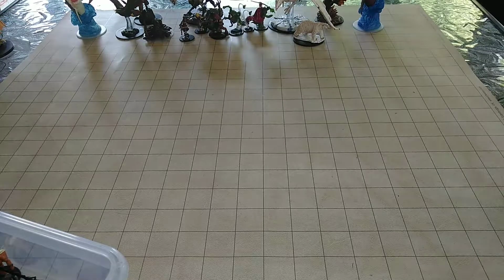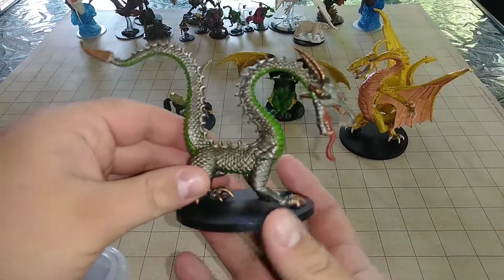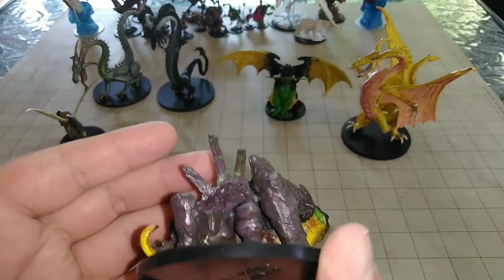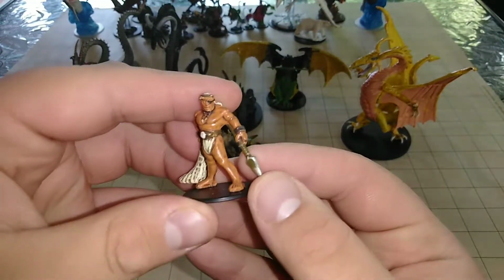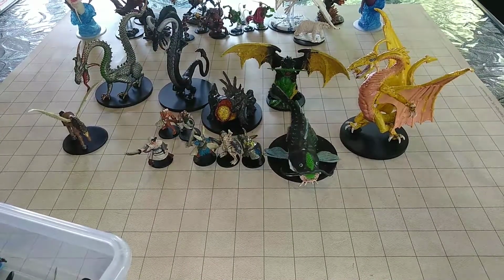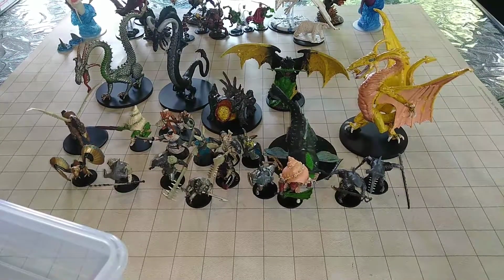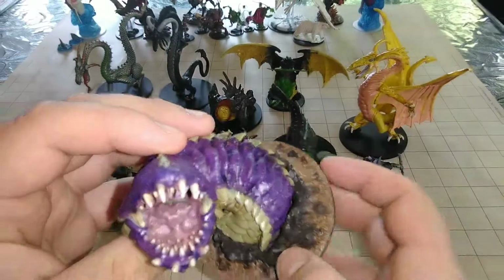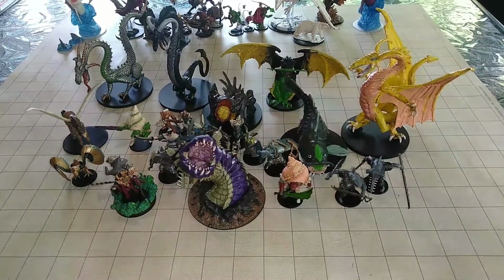D&D miniatures painting progress pt2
This is part 2 of 2 for recent progress on re-purpose and painting and properly basing the miniatures.